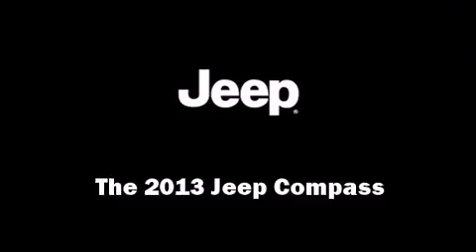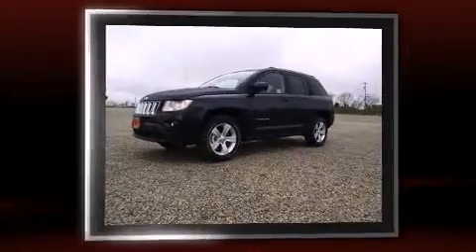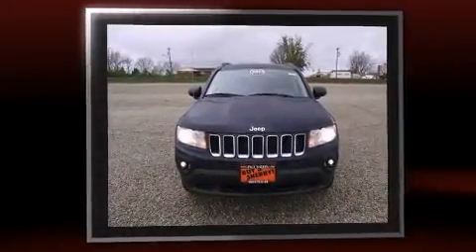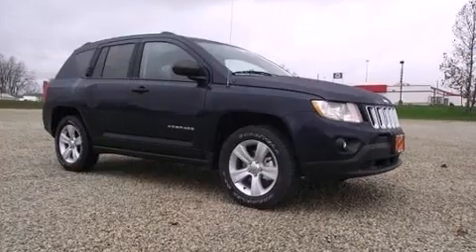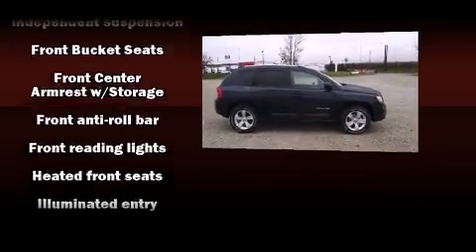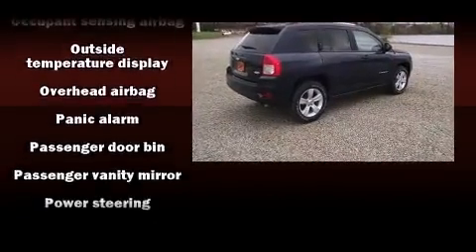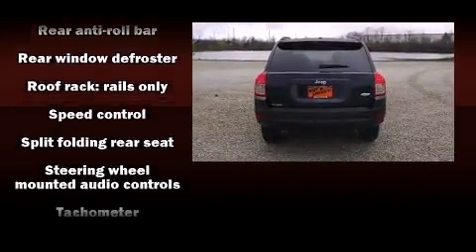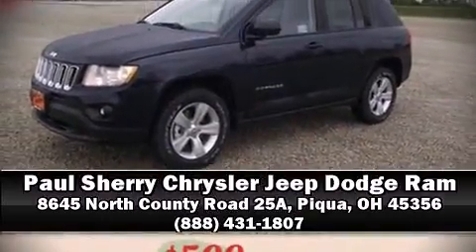2013 Jeep Compass Latitude in Piqua, OH 45356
8645 North County Road 25A

Take command of the road in the 2013 Jeep Compass. It features an automatic transmission, front-wheel drive, and a 2.4 liter 4 cylinder engine. All of the premium features expected of a Jeep are offered, including: 1-touch window functionality, heated seats, air conditioning, tilt steering wheel, cruise control, rear wipers, and the power moon roof opens up the cabin to the natural environment. Jeep ensures the safety and security of its passengers with equipment such as: dual front impact airbags, head curtain airbags, traction control, brake assist, anti-whiplash front head restraints, a panic alarm, and ABS brakes. Various mechanical systems are monitored by electronic stability control, keeping you on your intended path. Our sales reps are knowledgeable and professional. We'd be happy to answer any questions that you may have.